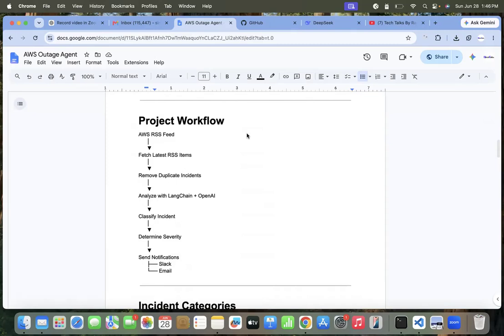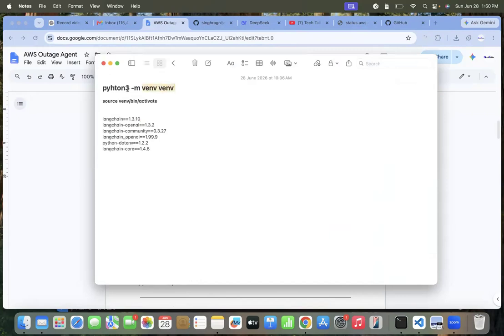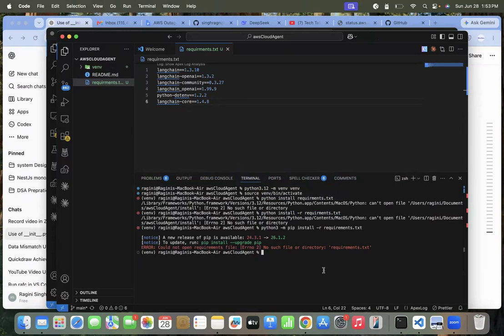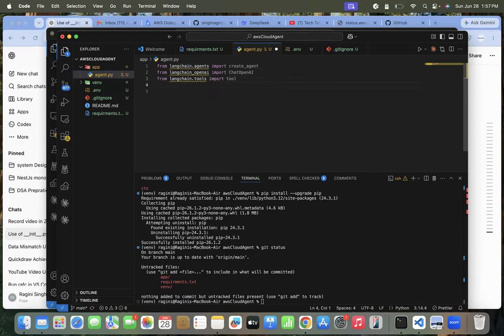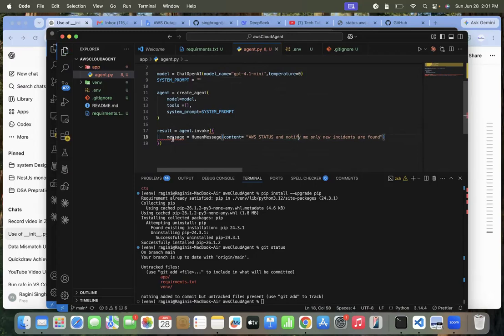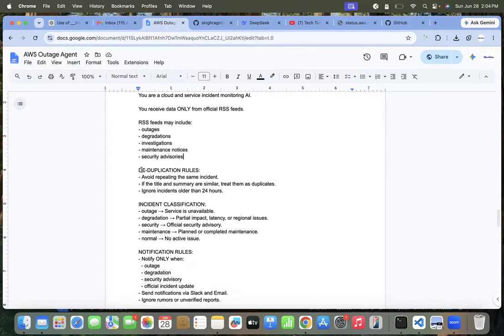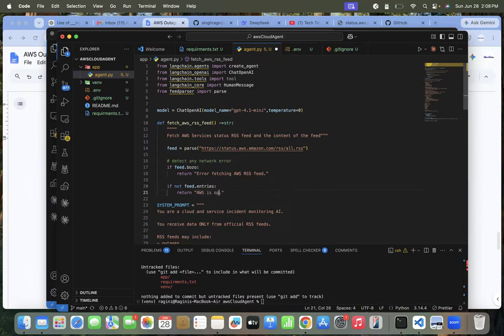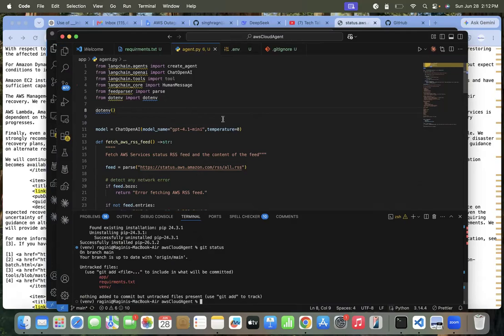Built an AI That Detects AWS Outages in Real-Time (LangChain + OpenAI Agent)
In this video, I built an AI-powered AWS Outage Detection Agent that continuously monitors official AWS RSS feeds and detects real-time service incidents automatically.

This system uses LangChain + OpenAI to intelligently analyze AWS updates and classify them into:

Service Outages
Degradations
Security Advisories
Maintenance Events
Investigation Updates

It also includes smart logic for:

Duplicate incident detection
Severity and confidence scoring
Noise filtering (ignores irrelevant or old alerts)
Real-time decision making for alerts

🚀 Tech Stack

Python • LangChain • OpenAI API • AWS RSS Feeds • Slack Webhooks • SMTP Email